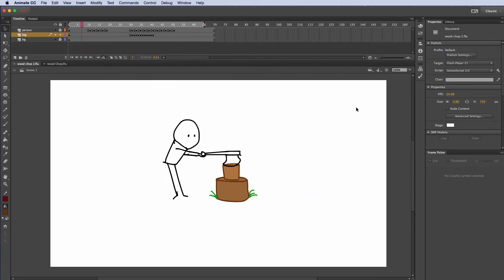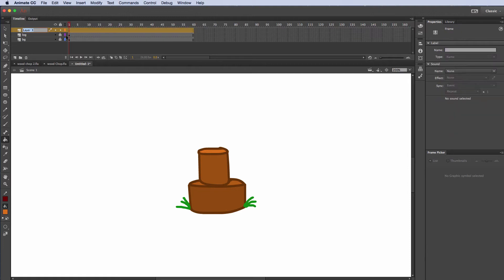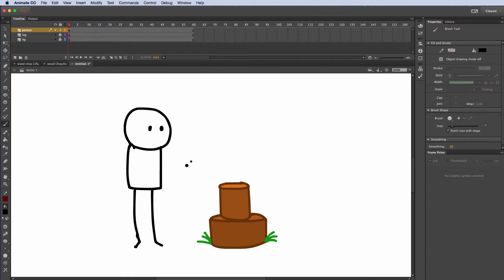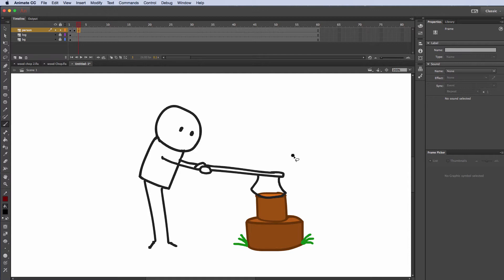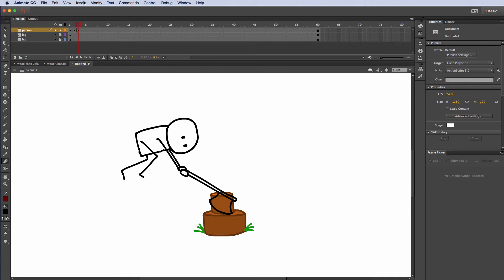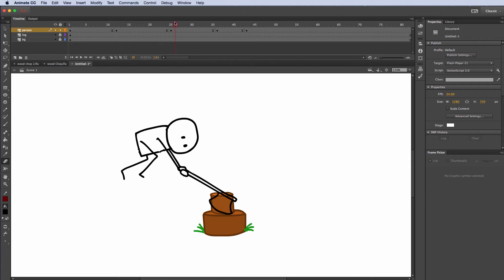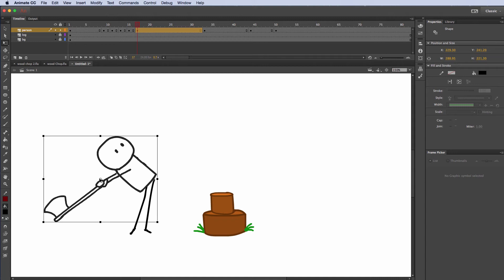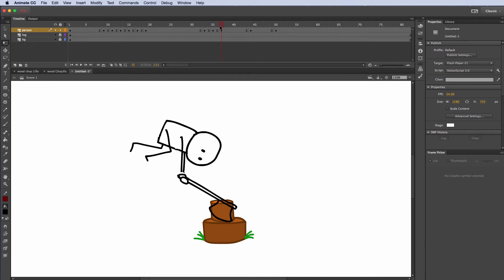Animate A Character Chopping Wood in 2D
Learn how to animate a character chopping wood. The key to getting this animation right is exaggerating the swing of the ax and having proper anticipation and follow through before and after the ax is swung.